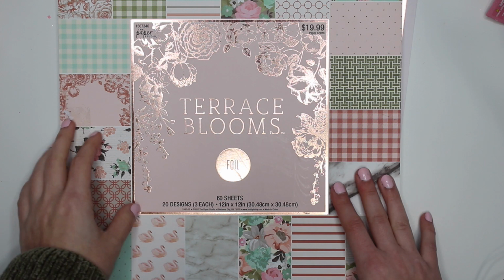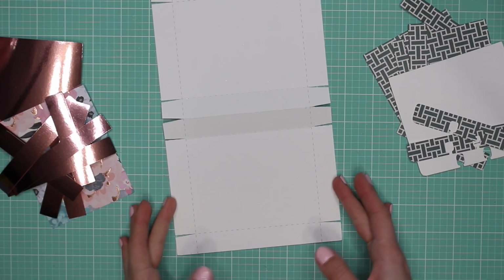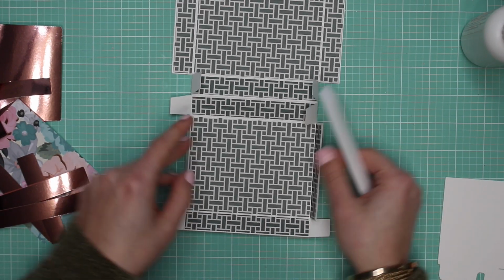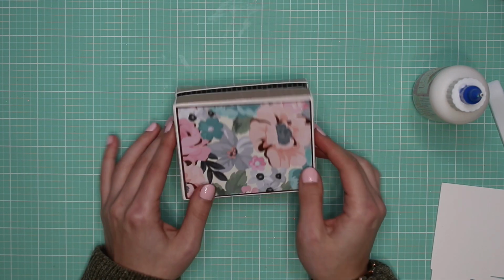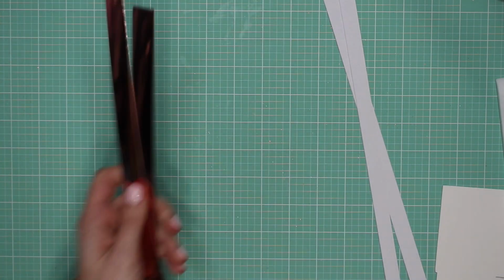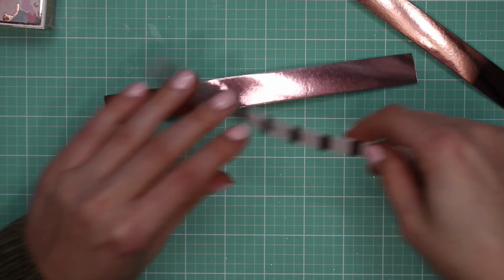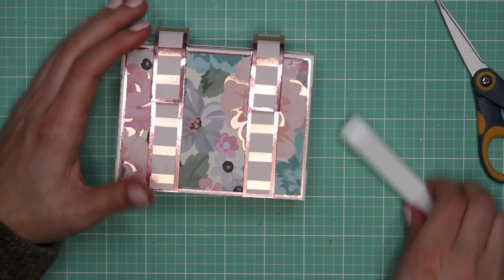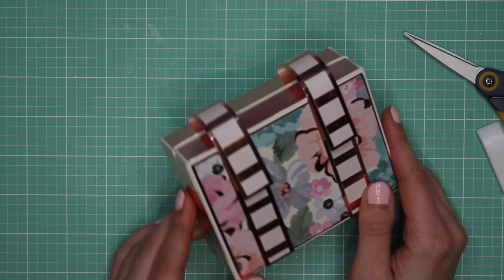How to Make a Loaded Suitcase Memory Dex Card & free Silhouette Cutting File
In today's video I show you how to make a loaded suitcase memory dex card inspired by Jenn Cascell's video when she made hers! I show you how to put it together but am also offering a free loaded suitcase memory dex card silhouette cutting file! Watch to find out more as I put this adorable suitcase together and grab your file and craft with me! Jenn Cascell also has a tutorial on how to make this by hand if you don't have an electronic cutting machine!

☆ Silhouette cameo
☆ Art glitter glue
☆ Bone folder
☆ Paper cutter
☆ Velcro dots

♥ GOT MAIL? Send it to:
KarolinasKrafts
USA